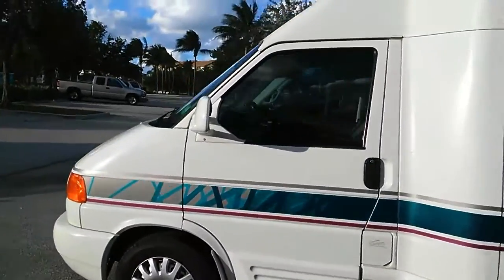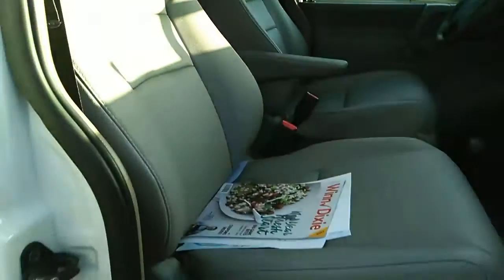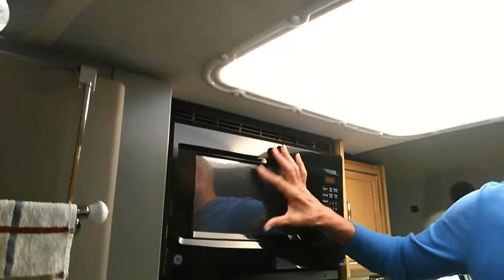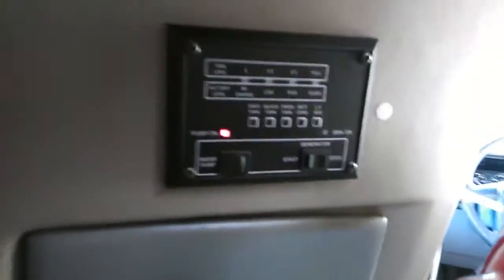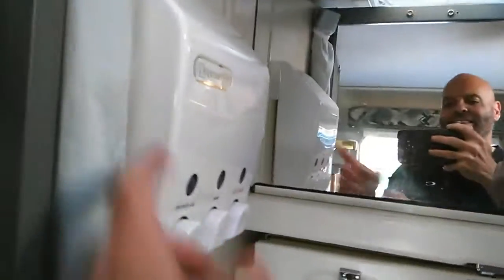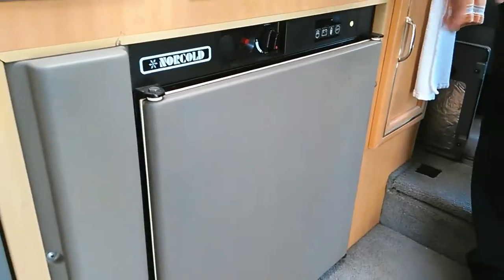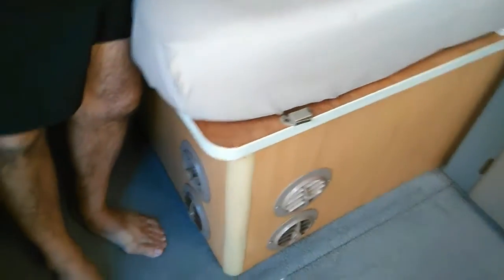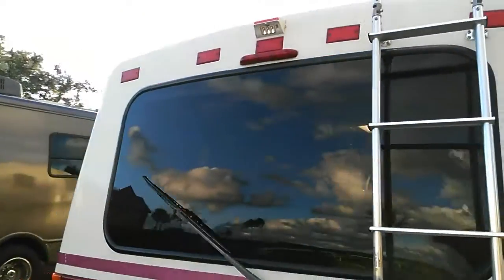Rialta VW RV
Meet a cool dude traveling in his 1997 Rialta RV nice ride guys for off the grid!